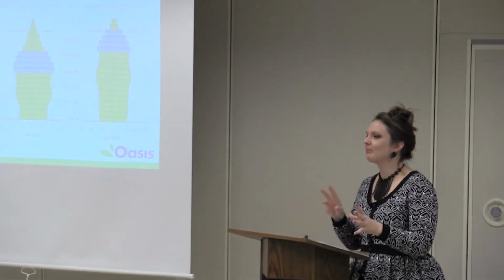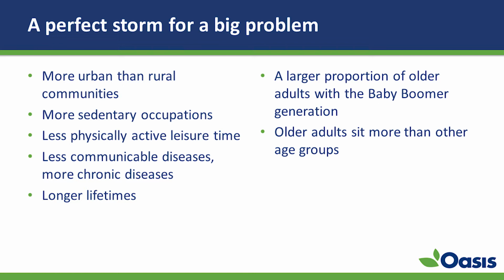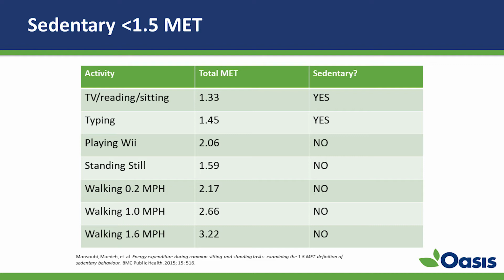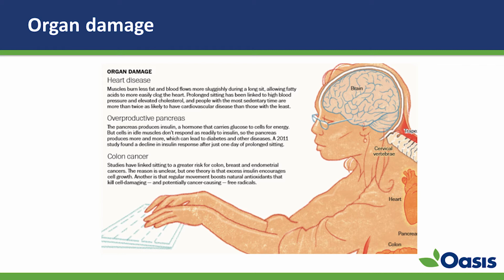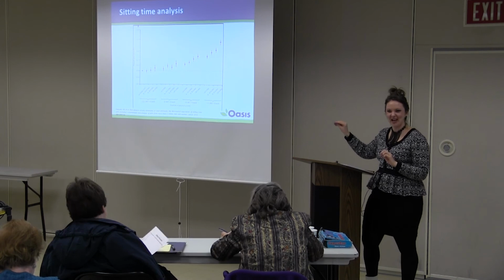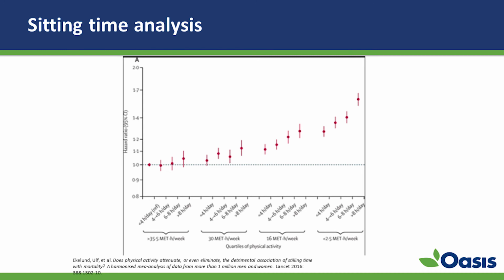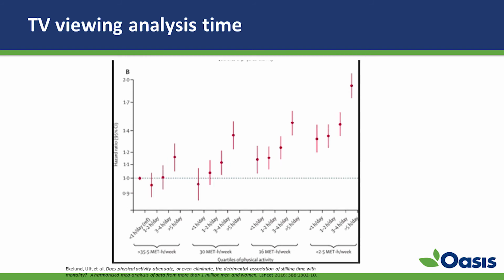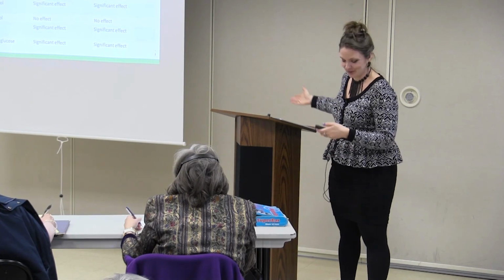Sitting is the New Smoking part 2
Is sitting the public health crisis of the 21st century? Explore the new science behind how sitting is not only dangerous to our health, but is killing us. Spending time in the gym does not undo all the effects of too much sitting, either.  What can we do to fight back? Learn strategies to combat the couch.